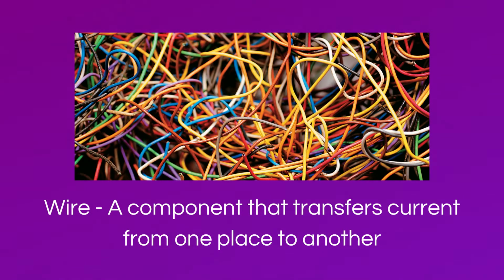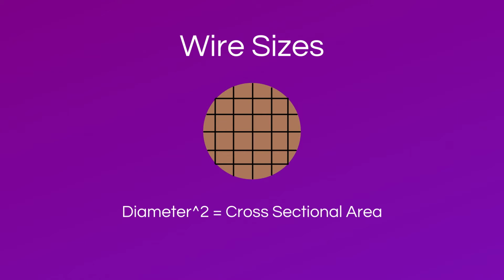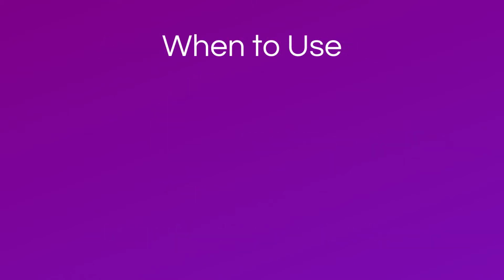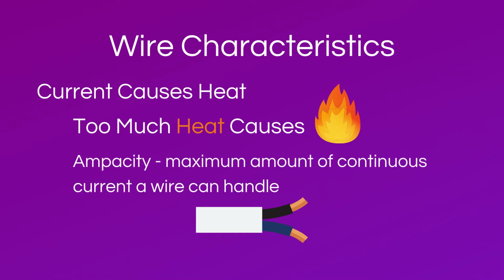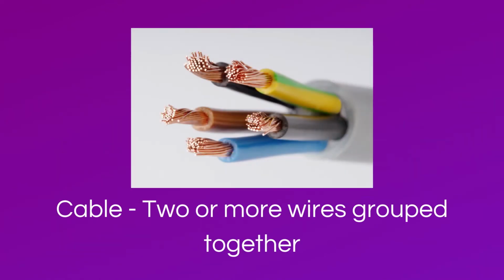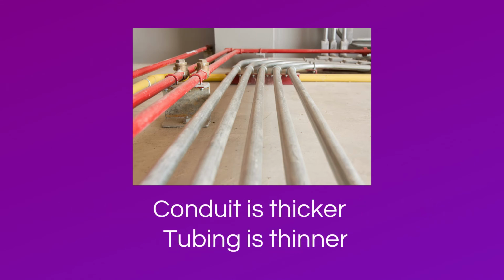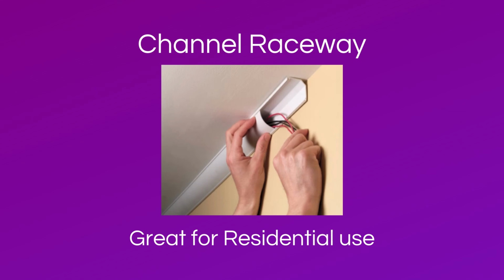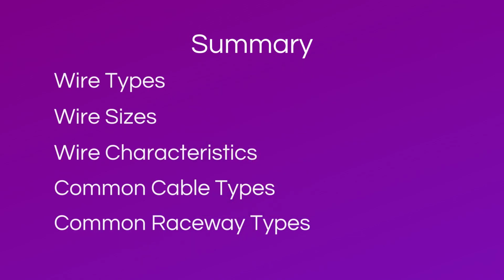How Wire, Cable, and Conduit Work - Basic Information and Principles - Electronics with Zach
This video on how wires, cables and conduit work aims to give the viewer a basic understand about what they are, how they work, and their different types. It answers questions such as
"When do you use specific types of conduit?" and "How does the AWG wiring system work?"
Links to my videos and other great videos

Link to other great YouTube Videos about how Relays work

Link to How Ohm's Law Works in DC and AC Circuits - Basic Ohm's Law Principles: Electronics with Zach